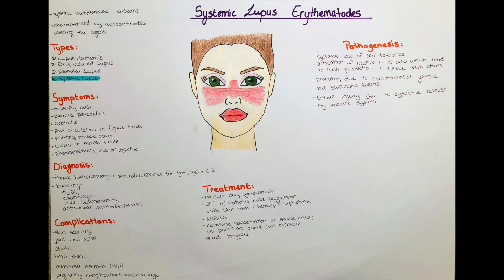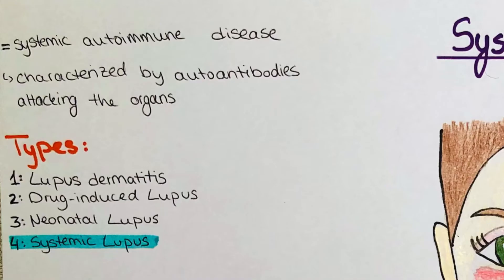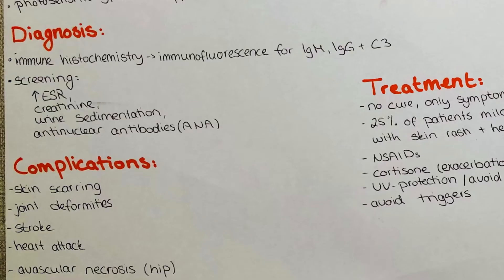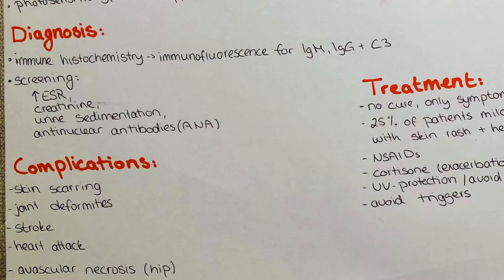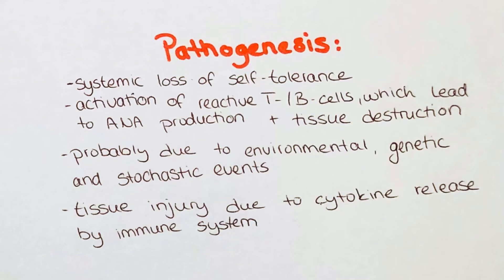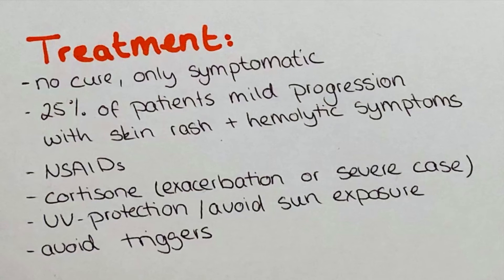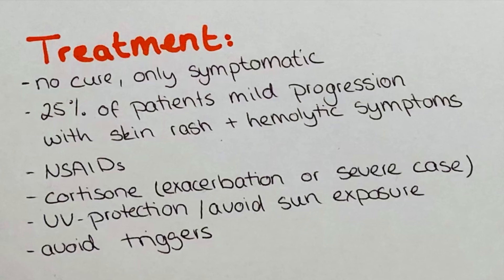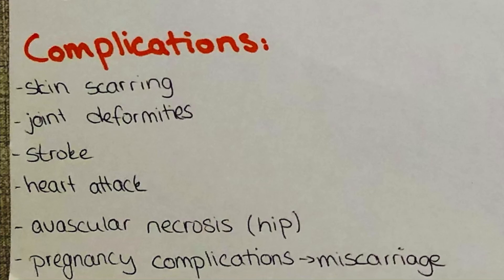Systemic Lupus Erythematodes - Collagenoses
This video is the continuation of our series of collagenoses.
In this part I will explain Systemic Lupus Erythematodes, the pathogenesis, etiology, types, symptoms, diagnosis, treatment and complications.